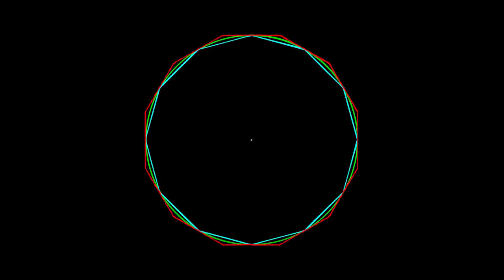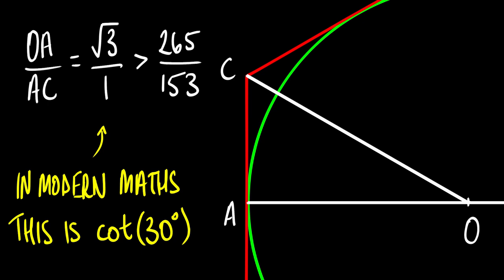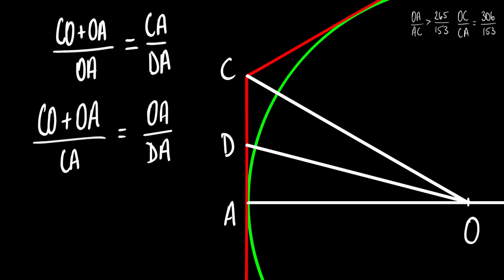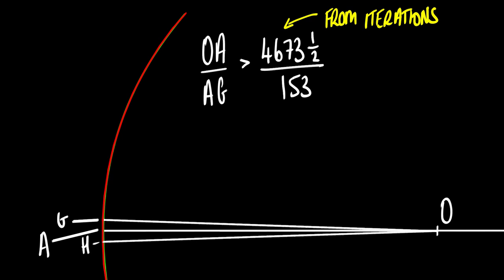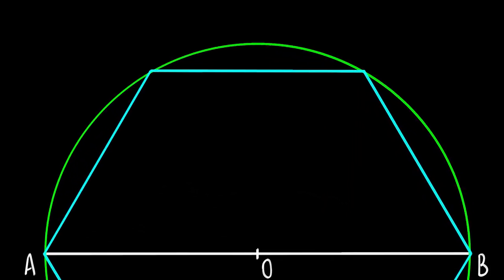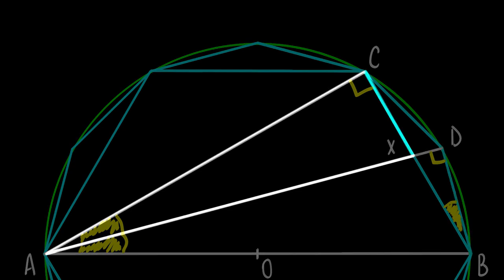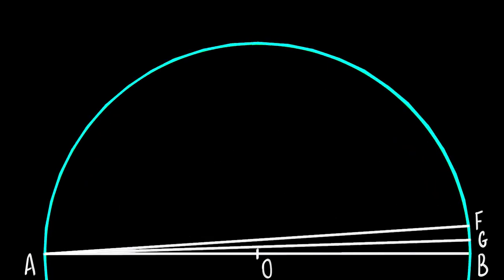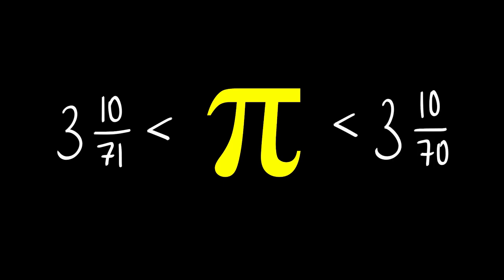How did Archimedes ACTUALLY calculate pi? Pi day 2021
So this fella, Archimedes, in 250BCE bounded the value of pi to incredible accuracy. That's only 2200 years ago or thereabouts. So how the heck did he do it? Well for pi day 2021, that's what we're going to be diving into in this video. Enjoy!

This webpage matched up with what I read in "The works of Archimedes" book. It goes through both the circumscribed and inscribed polygon proofs.

This paper discusses the Archimedean algorithm. It is comes from this iterative method with a few minor differences that allow a sequence to be made to easily calculate the circumscribed and inscribed perimeters. I felt it was just outside the scope of this video. Check it out